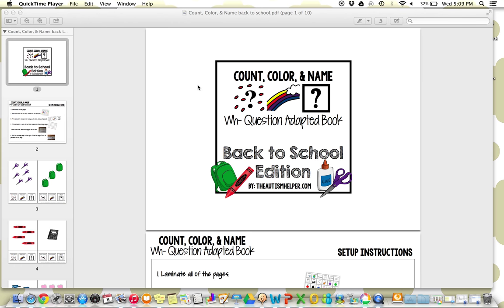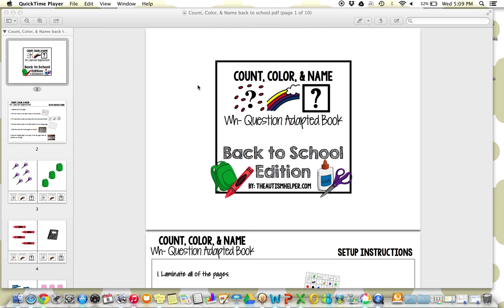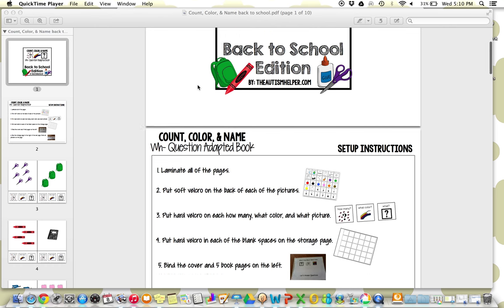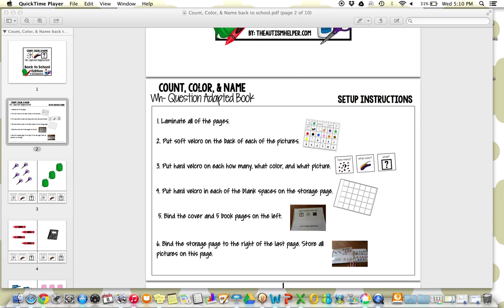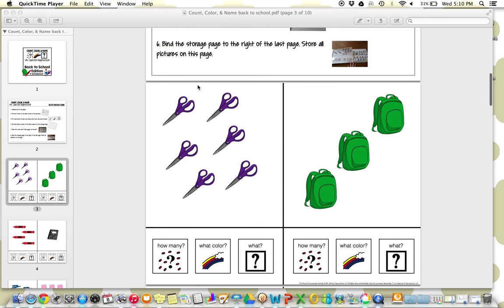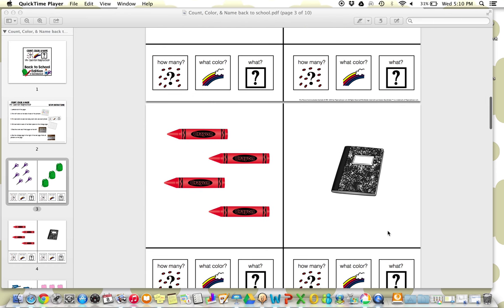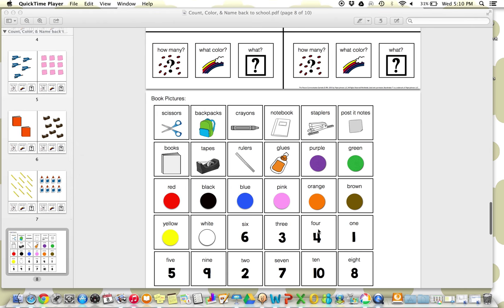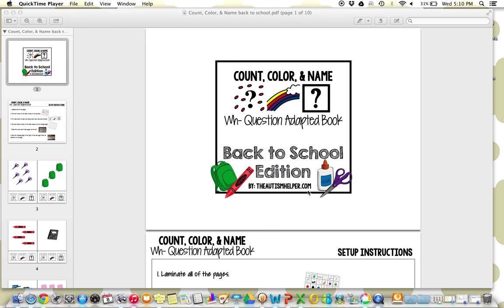Product Preview - Count, Color, and Name Back to School Edition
Product Preview - Count, Color, and Name Back to School Edition by theautismhelper.com. Check out this resource